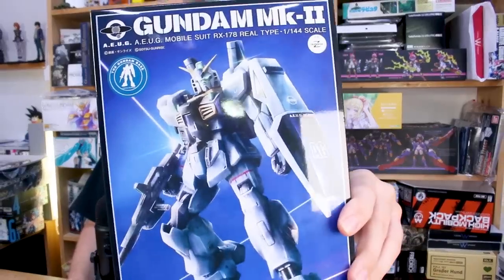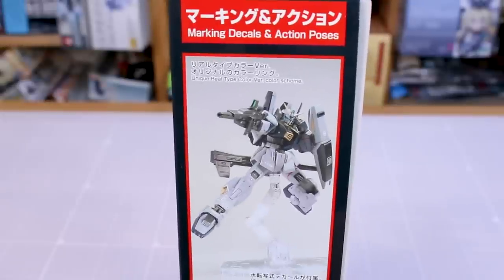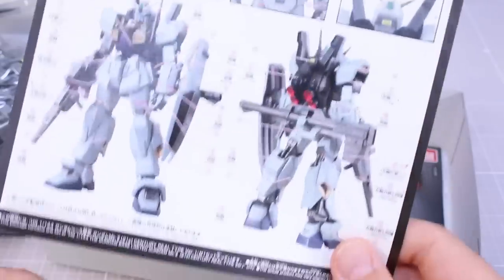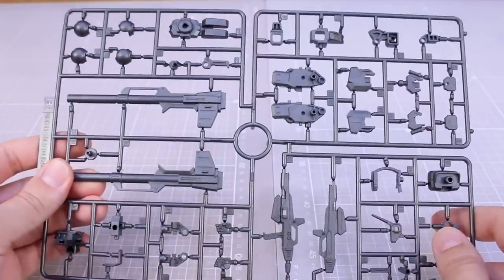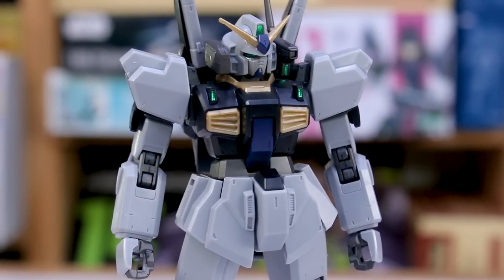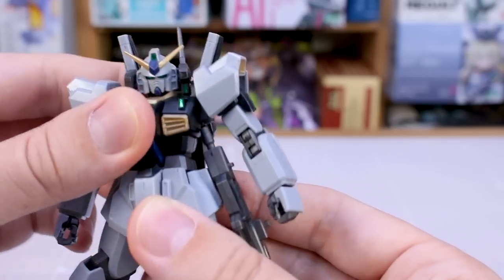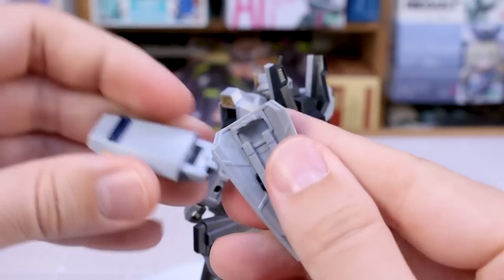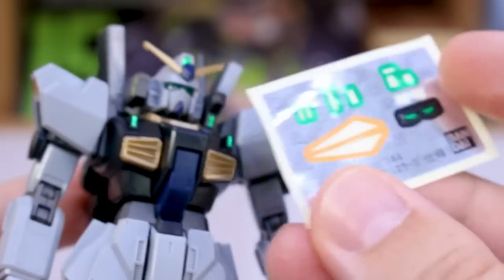Gundam Base Exclusive HGUC Gundam Mk-II [21st Century Real Type Color Ver.] UNBOXING and Review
Here's the Gundam Base Exclusive version of the High-Grade Gundam Mk-II in 21st Century Real Type Colors! It's a great model kit in a cool unique color scheme!